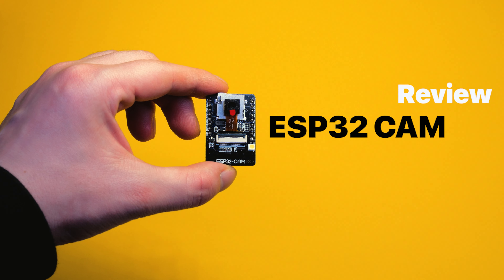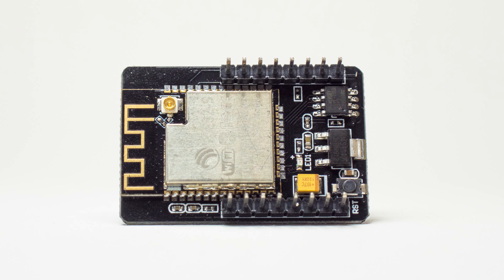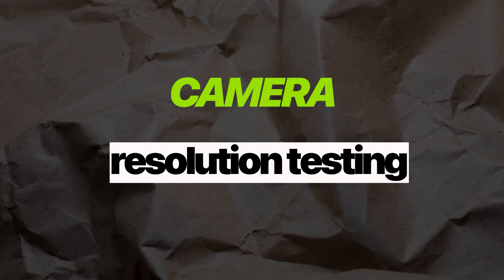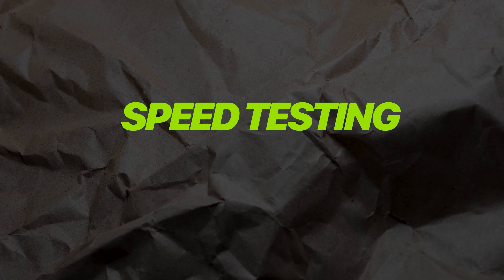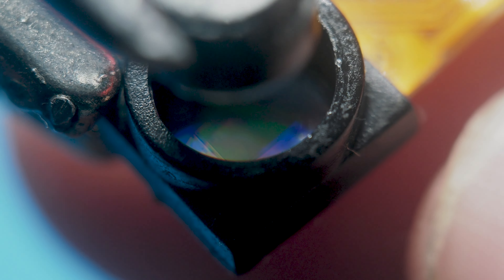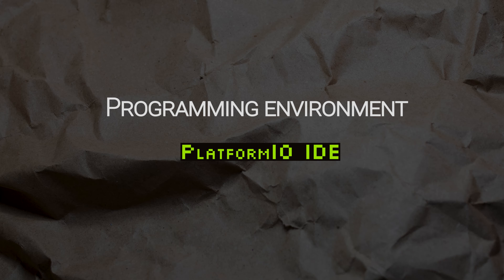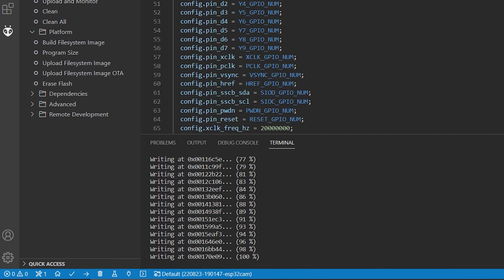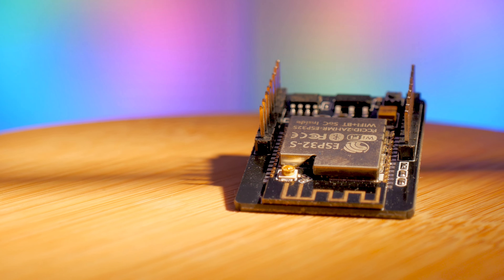ESP32CAM Overview: Connection Testing and Programming in PlatformIO IDE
In this video, we'll take a look at the ESP32CAM module, a versatile camera module that's powered by the popular ESP32 microcontroller. The ESP32CAM module is perfect for a wide range of applications, from home security and surveillance to robotics and IoT projects.
Project navigation:
00:00 Introduction
00:59 Resolution testing camera
01:55 Network load test
02:05 Сamera 2 Megapixel OV2640
03:29 What you need to connect ESP32CAM
04:04 Connection diagram ESP32CAM to USB-TTL
04:17 Connection process
04:57 Esp32 programming using PlatformIO IDE
06:03 Web interface
06:25 Face detection
06:41 Conclusions
We'll start by discussing the key features of the ESP32CAM module, including its high-resolution camera, built-in Wi-Fi, and flexible GPIO pins. Then, we'll walk you through the process of connecting the module to your computer and testing its functionality using a simple test script.

The board AI-Thinker ESP32-CAM is based on esp32 microcontroller. There is a bright LED that is connected to pin gpio 4. Slot for microSD memory cards. Сamera OV2640
Various lenses with a viewing angle of 66, 120, 160 degrees can be installed on the camera.

The code for the board is included in the esp32 add-on for Arduino IDE

Once we've verified that the ESP32CAM module is working correctly, we'll move on to programming it in PlatformIO IDE. PlatformIO IDE is a powerful development environment that makes it easy to write, test, and debug code for a variety of microcontrollers, including the ESP32.

We'll cover the basics of using PlatformIO IDE, including how to set up a new project, write and upload code to the ESP32CAM module, and debug any issues that arise along the way.

Whether you're an experienced programmer or just getting started with microcontrollers, this video will give you the tools and knowledge you need to get up and running with the ESP32CAM module and PlatformIO IDE. So join us and let's dive into the world of ESP32CAM!